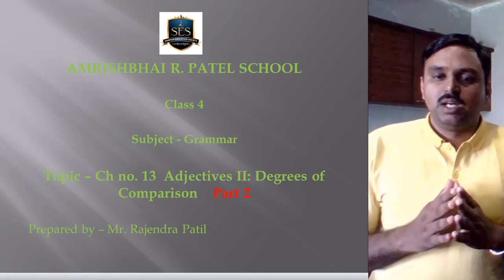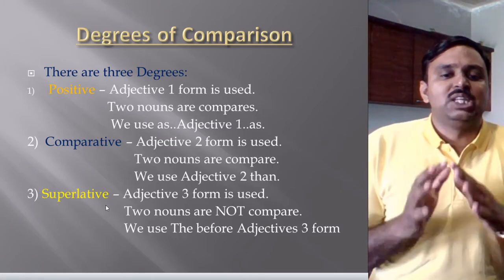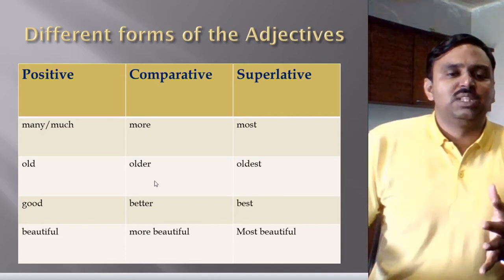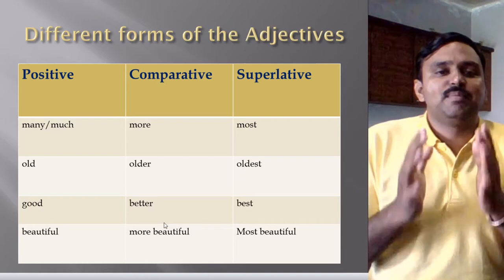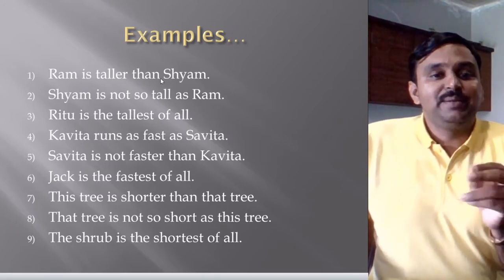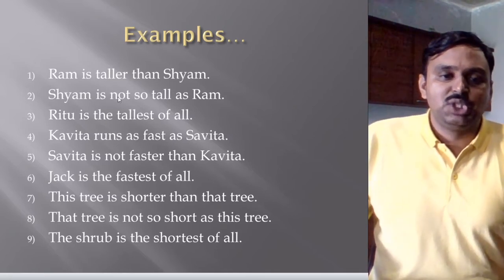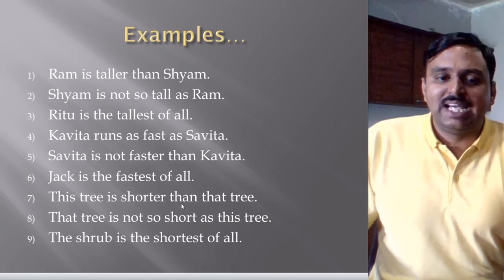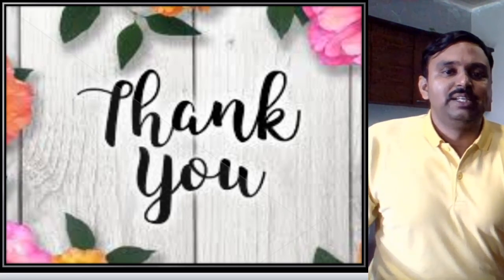Class 4 Grammar ch no 13 Adjectives II Degrees of Comparison Part 2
Simple examples to make clear understanding about Degrees of Comparison.